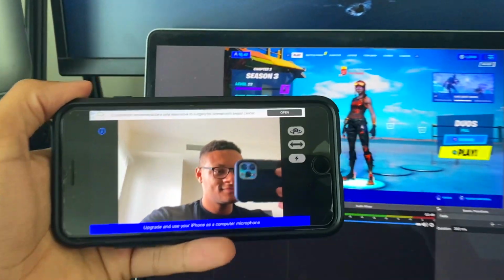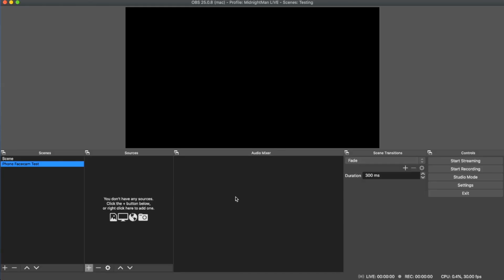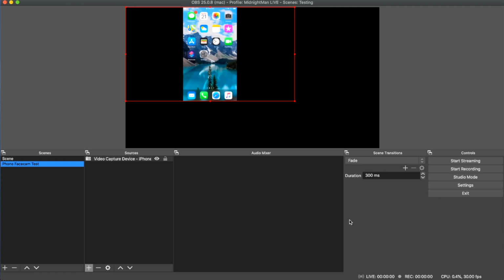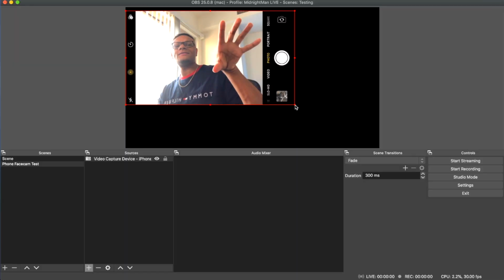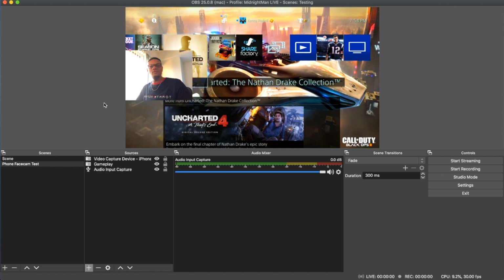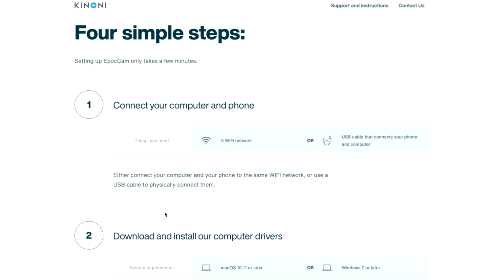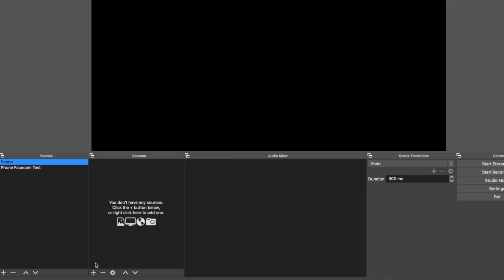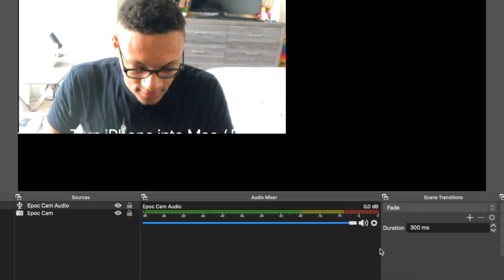How to Use Your Phone as a Facecam LIVE in OBS FREE (iOS & Android)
Use your phone as a facecam livestream with the screen recorder from EaseUS. Free and easier to use
In this video we review two methods for using your phone as a facecam livestream in OBS/SLOBS. The second method shown works for both Mac and Windows on iOS and Android devices wirelessly(USB available for iOS). As promised, links are below for the EpocCam app.

Great alternative camera for meetings on Teams, Skype, and Zoom. Any questions?

CHANNEL APPAREL!

My Equipment:
Canon M50, DJI Mavic Air, Elgato HD60S+, iPhone 11